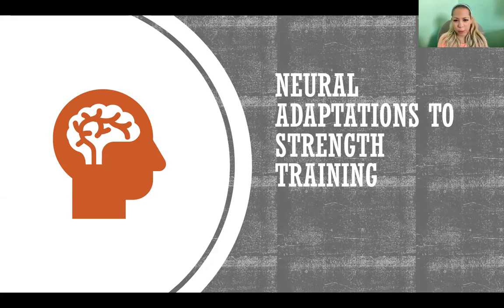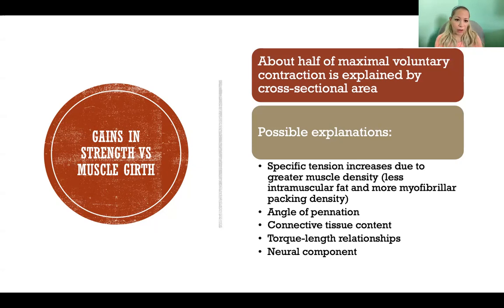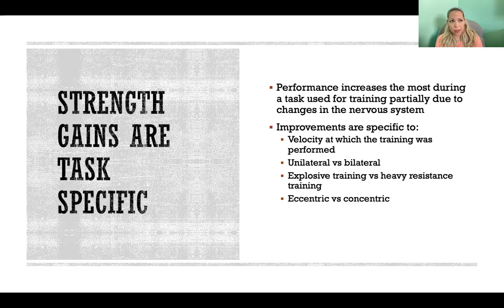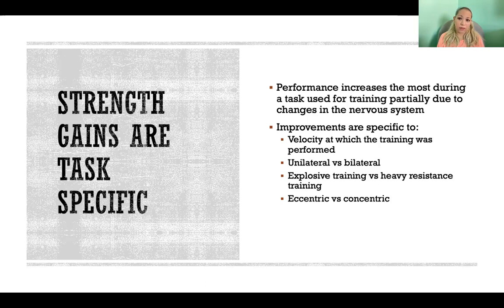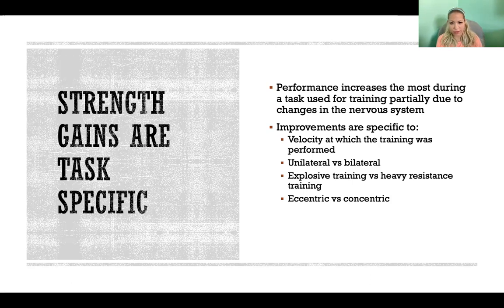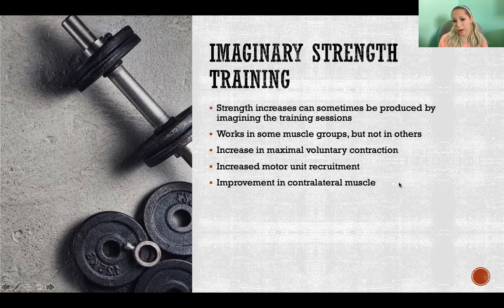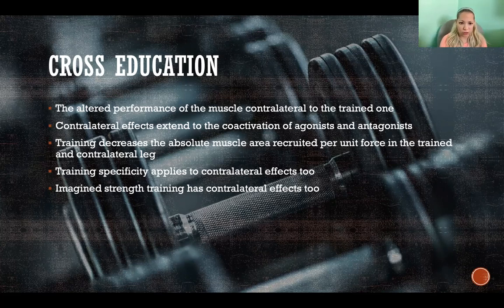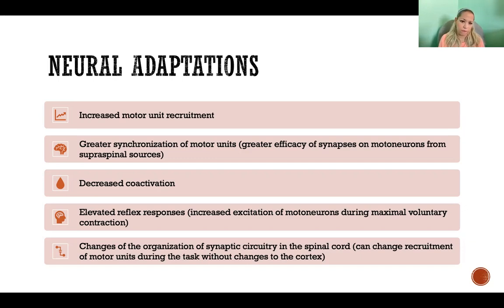Neural Adaptations to Strength Training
References

Carroll, T. J., Riek, S., & Carson, R. G. (2001). Neural adaptations to resistance training. Sports Medicine, 31, 829-840.

del Olmo, F. M., Reimunde, P., Viana, O., Acero, R. M., & Cudeiro, J. (2006). Chronic neural adaptation induced by long-term resistance training in humans. European Journal of Applied Physiology, 96, 722-728.

Deschenes, M. R. (2019). Adaptations of the neuromuscular junction to exercise training. Current Opinion in Physiology, 10, 10-16.

Deschenes, M. R., Tufts, H. L., Oh, J., Li, S., Noronha, A. L., & Adan, M. A. (2020). Effects of exercise training on neuromuscular juntions and their active zones in young and aged muscles. Neurobiology of Aging, 95, 1-8.

Gardiner, P. F. (2011). Advanced neuromuscular exercise physiology. Human Kinetics.

Siddique, U., Frazer, R. S., Pearce, A. J., Howatson, G., & Kidgell, D. J. (2020). Determining the sites of neural adaptations to resistance training: A systematic review and meta-analysis. Sports Medicine, 50, 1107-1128.

Škarabot, J., Brownstein, C. G., Casolo, A., Del Vecchio, A., & Ansdell, P. (2021). The knowns and unknowns of neural adaptations to resistance training. European Journal of Applied Physiology, 121, 675-685.